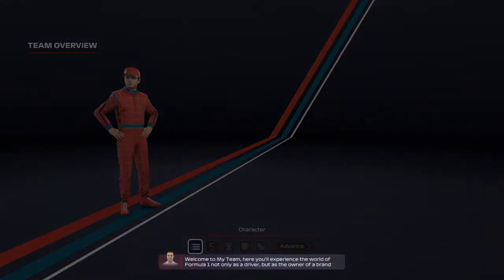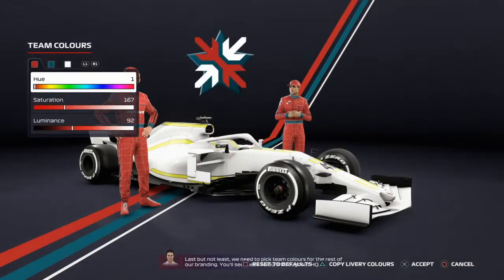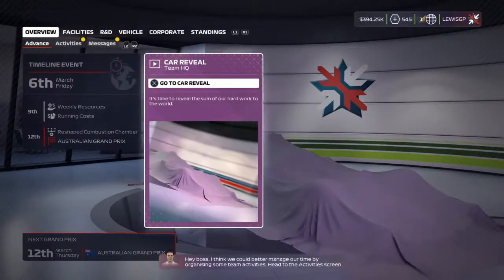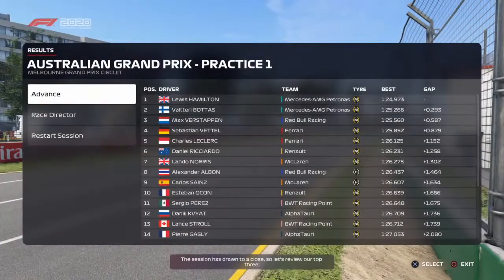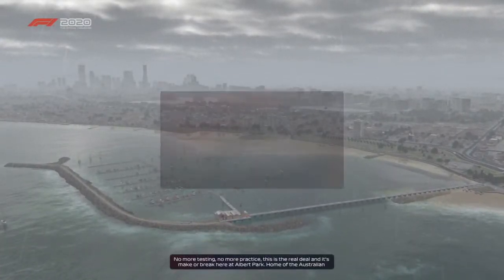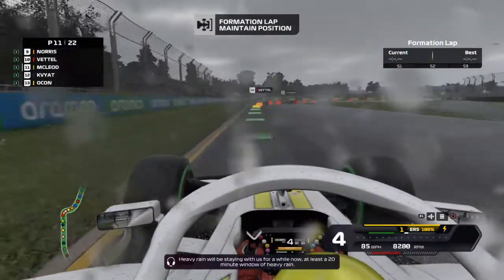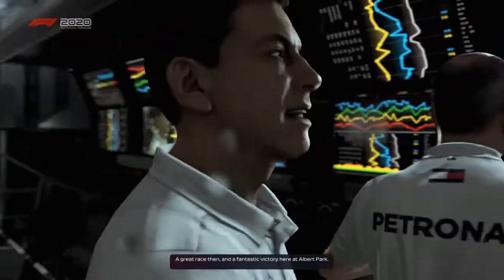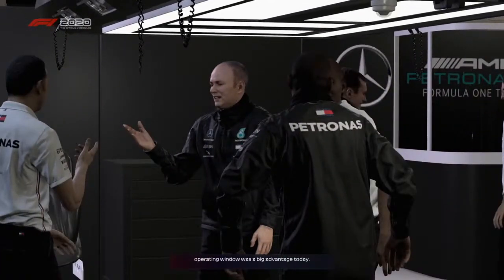F1 2020 Career Mode My Team Season 1 - Race 1 Australian Grand Prix (Lewis GP)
Wii U - doggyboss23